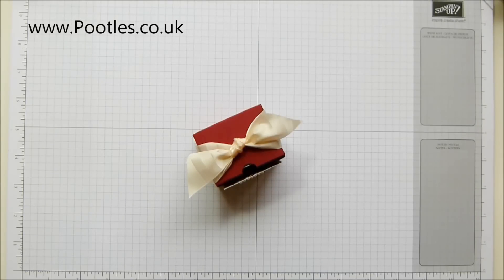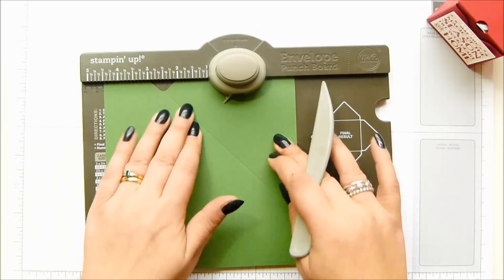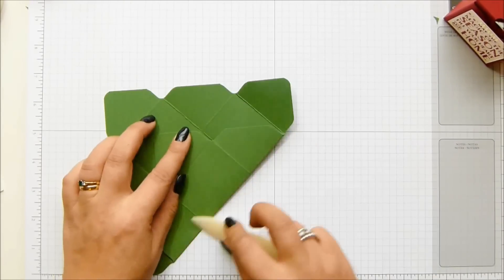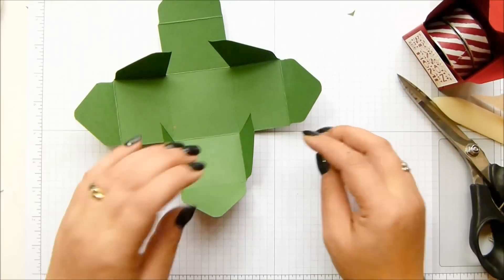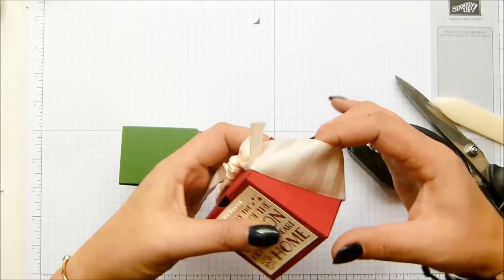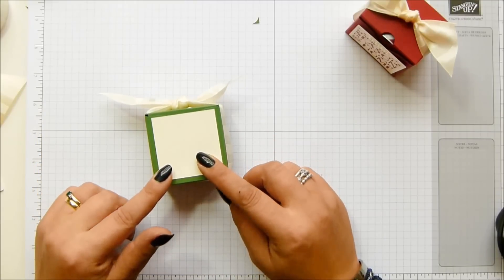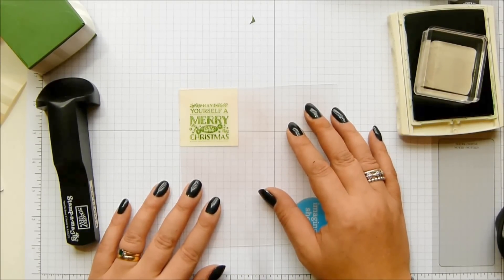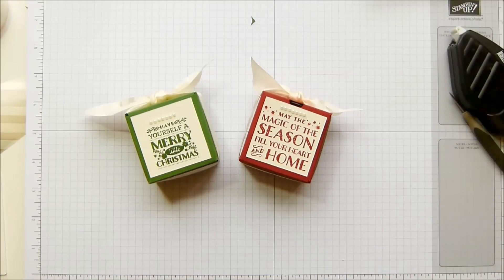Pootles Advent Countdown #17 Envelope Punch Board Double Jumbo Tea Light Box Tutorial